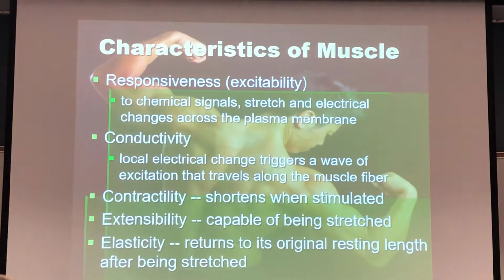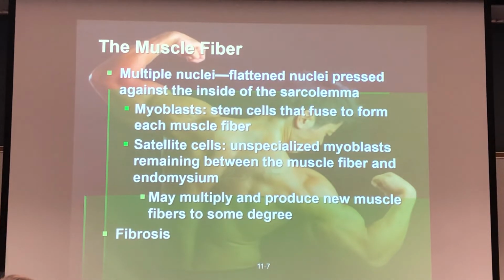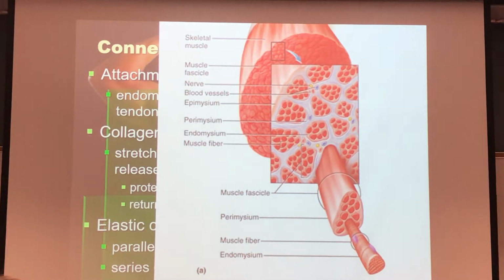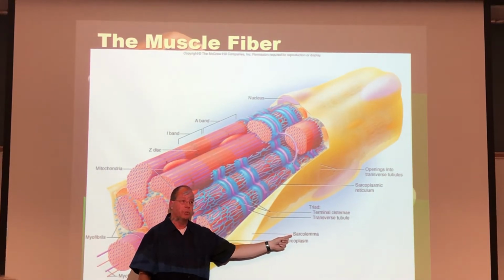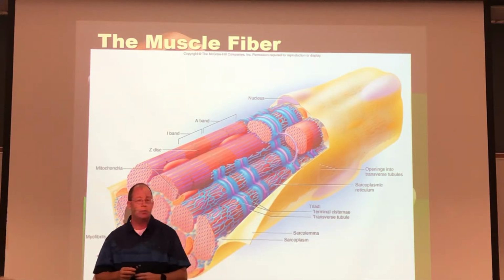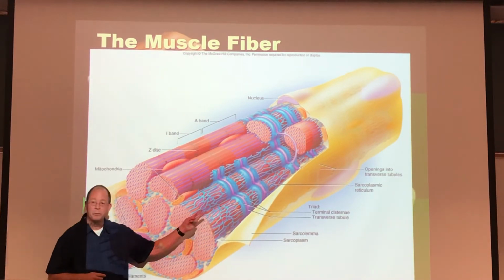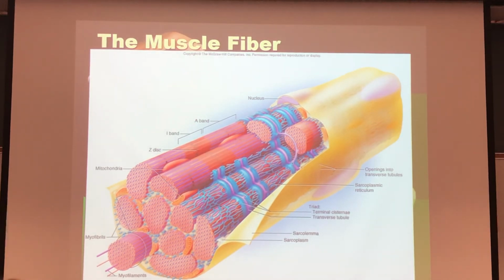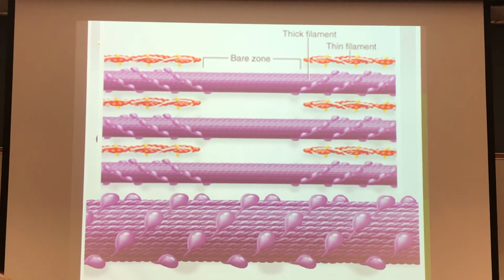BIO 151 Lecture 13 part 1